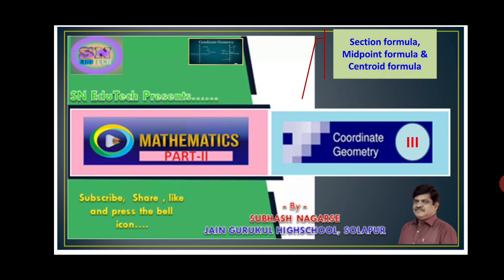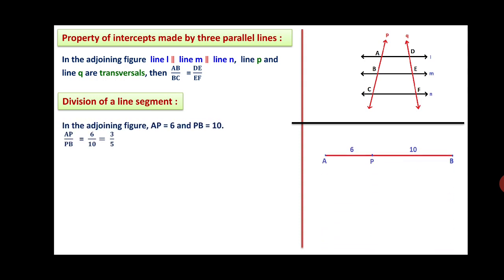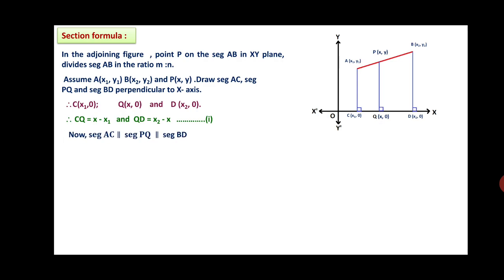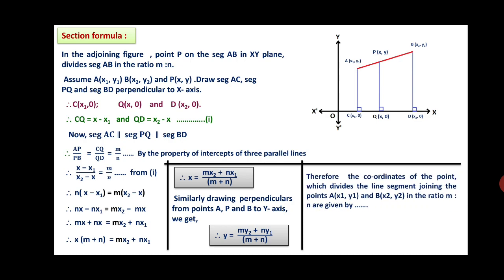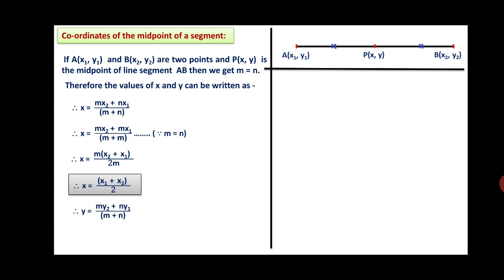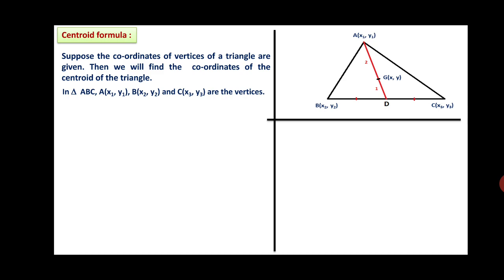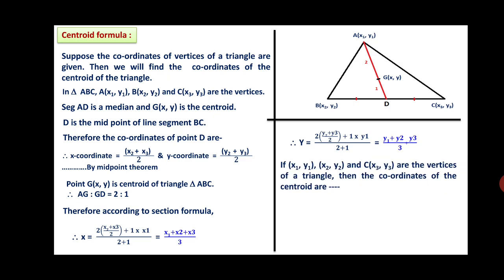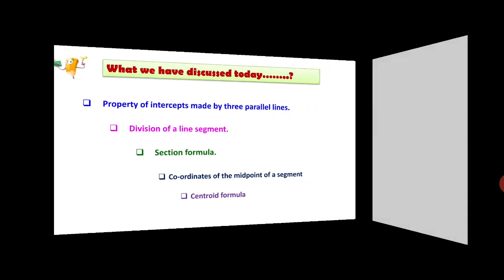10th Maths II - COORDINATE GEOMETRY-III. By :- SUBHASH NAGARSE. (JAIN GURUKUL PRASHALA, SOLAPUR)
Property of three parallel lines, Division of line segment, section formula, Midpoint formula, Centroid formula.